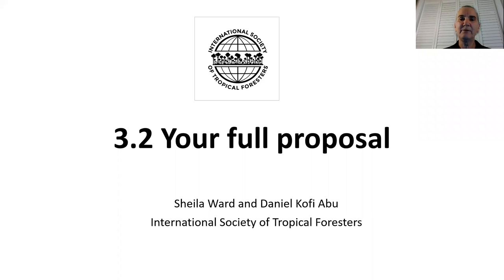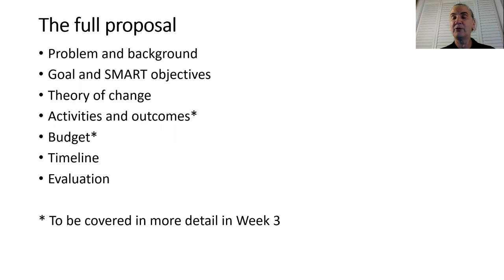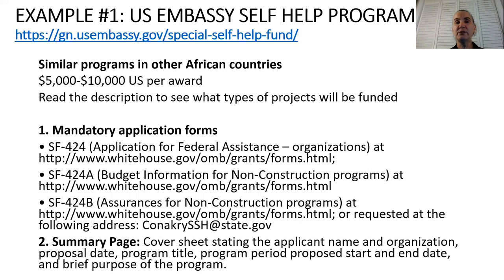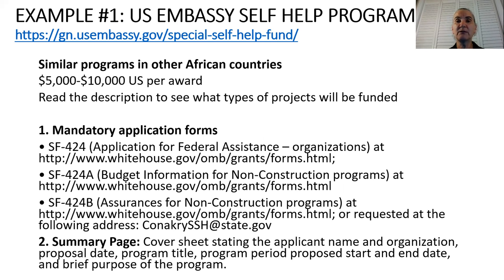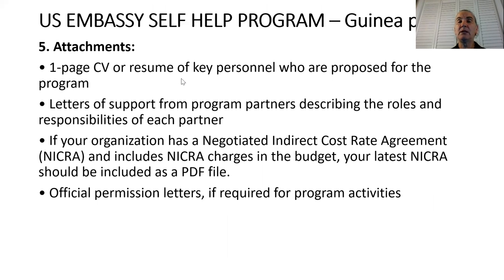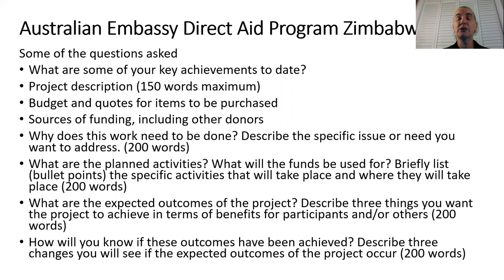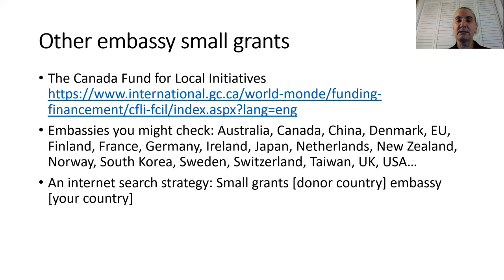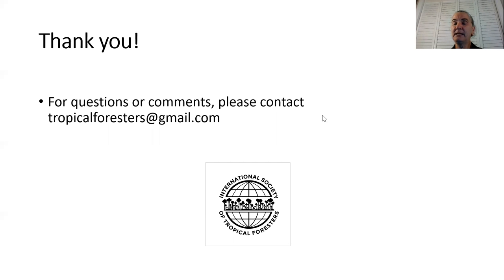3.2 Your full proposal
Video 3.2 ISTF chapter funding workshop Week 3: Your full proposal